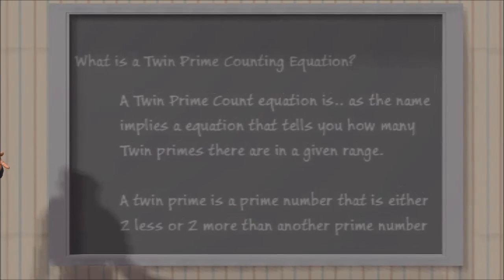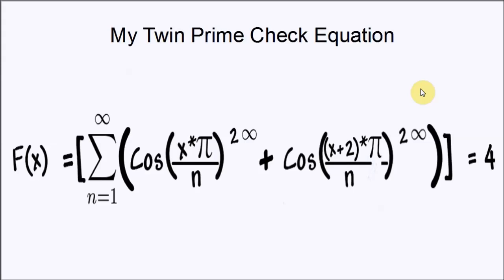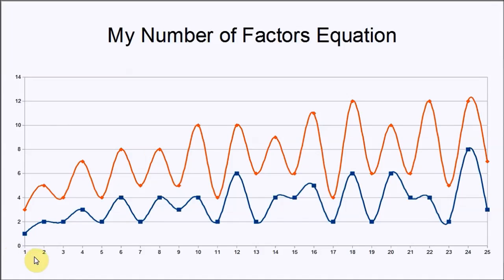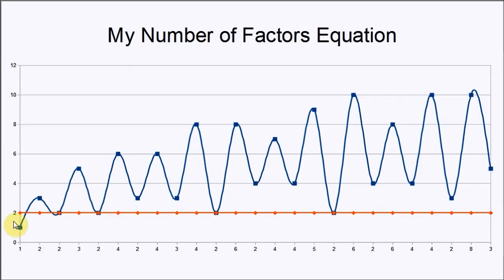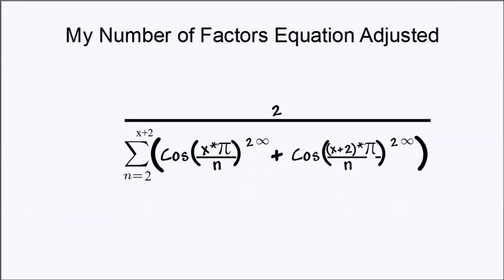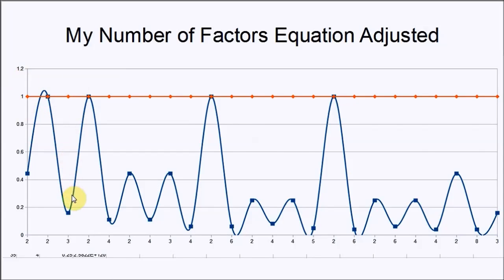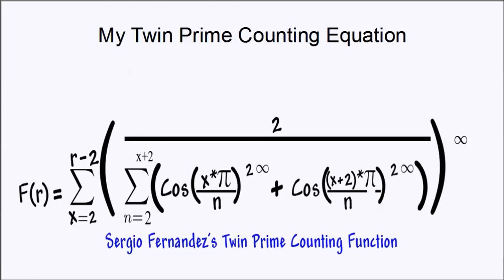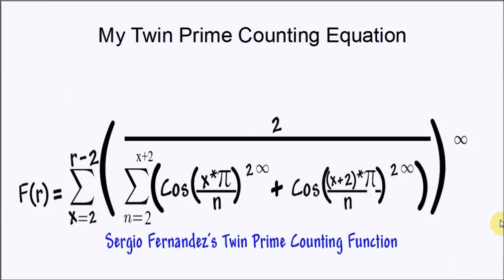Sergio Fernandez's Twin Prime Counting Equation.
This equation tell you how many twin primes there are in a given range, its a good starting point to show proof of the Twin Prime Conjuncture.

What is a Twin Prime Counting equation:

A Twin Prime Counting Equation is as the name implies... an equation that tell you have many twin primes there are in a given range.

A Twin Prime is a prime number that is either 2 more or 2 less than another twin prime number.